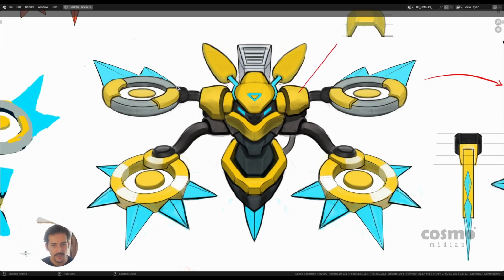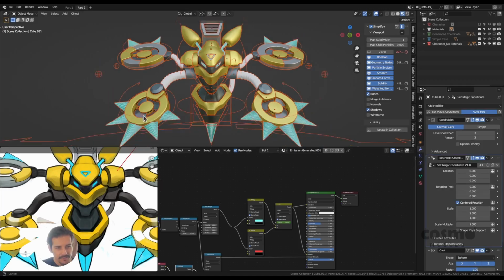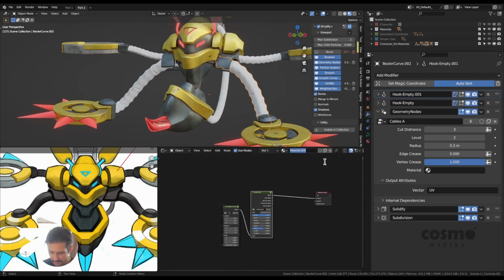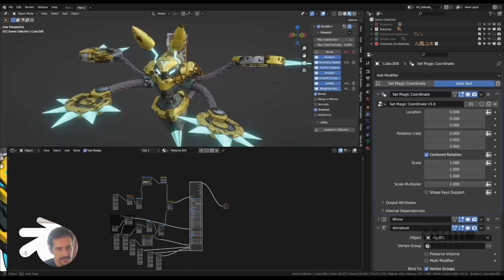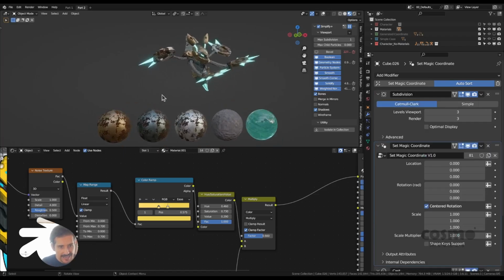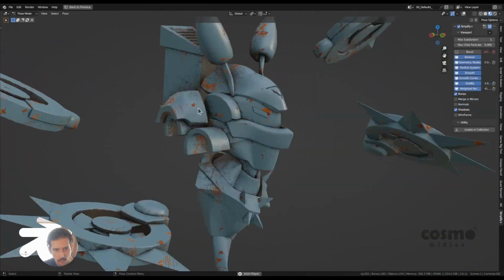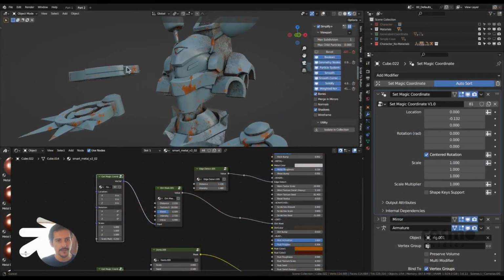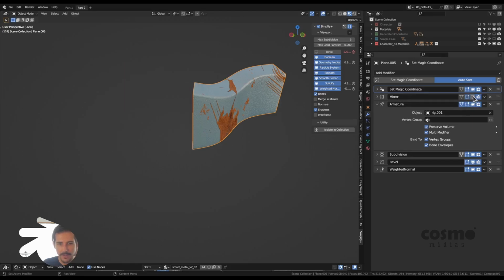Magic Coordinate @ How to use?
11:50 - new feature now automatically updates materials